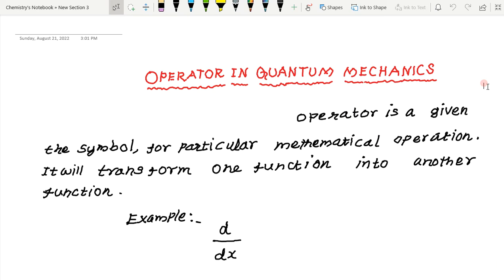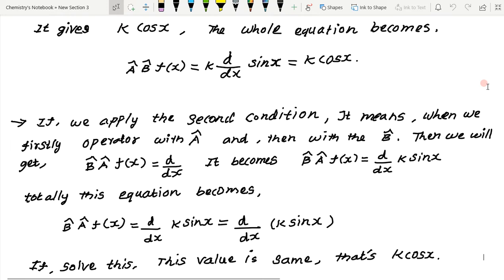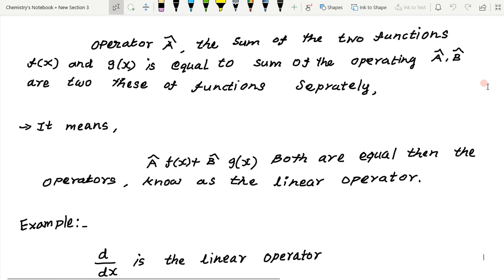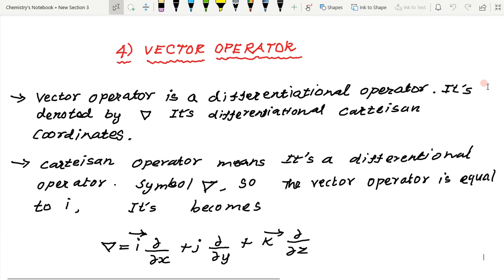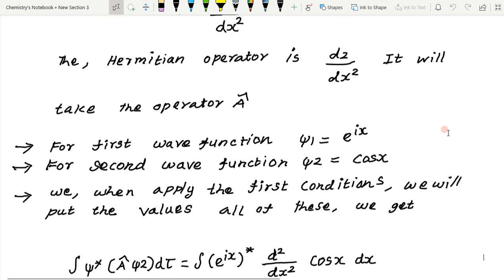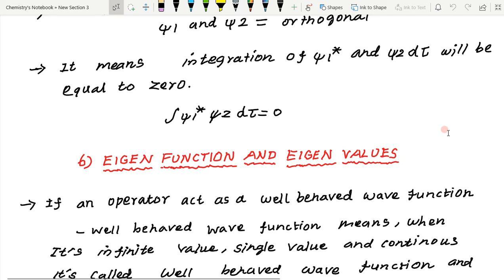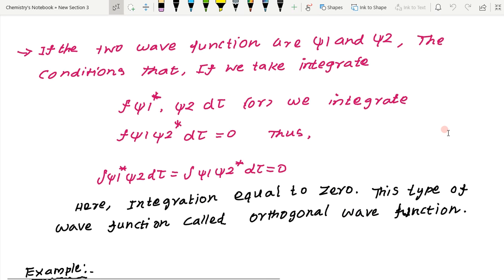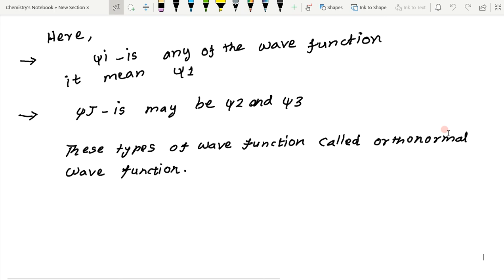OPERATORS IN QUANTUM MECHANICS